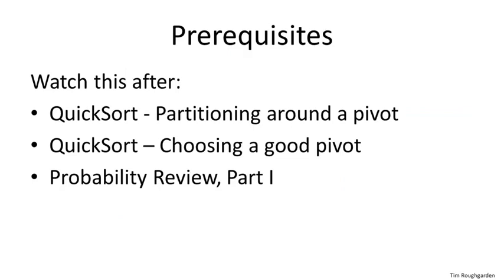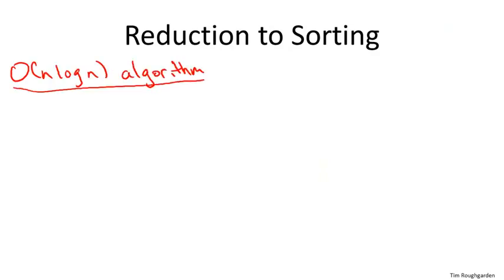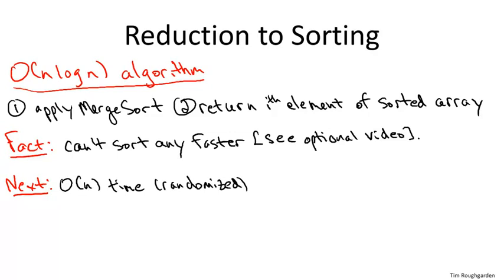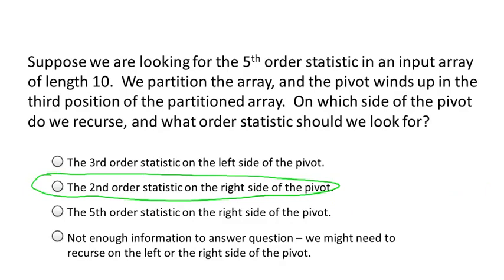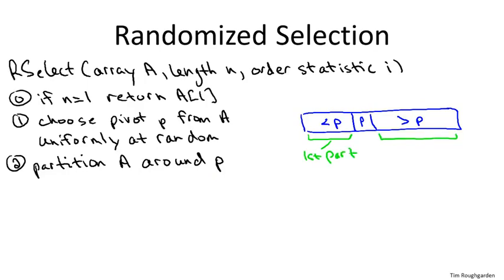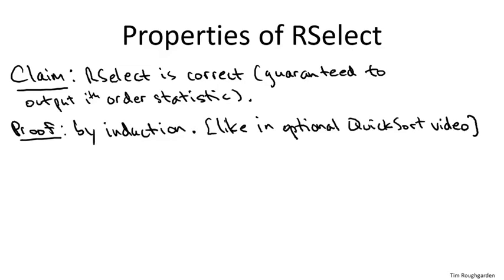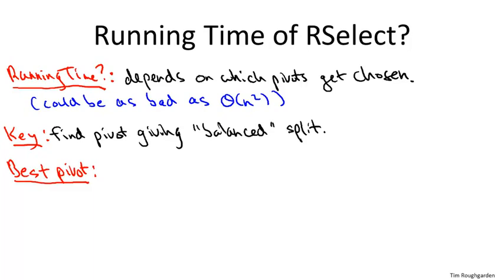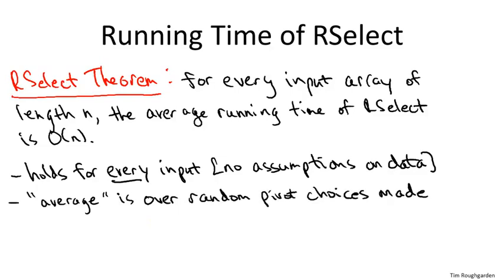8 1 Randomized Selection Algorithm 22 min